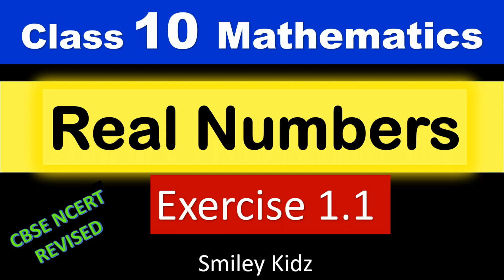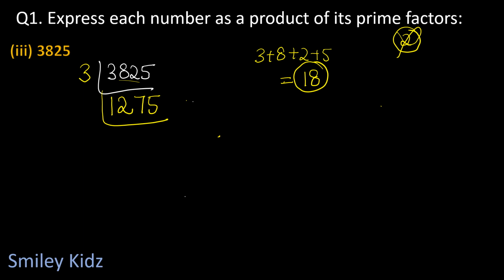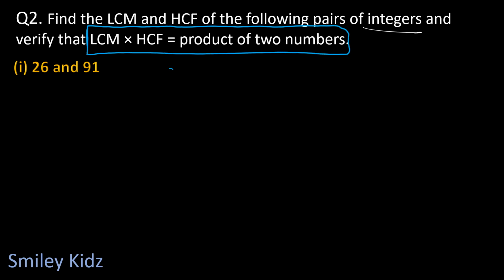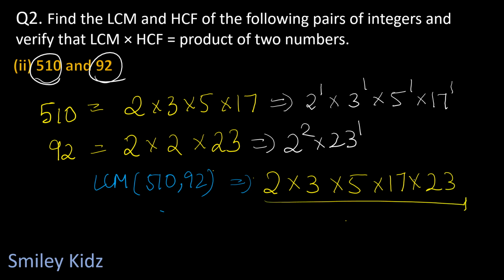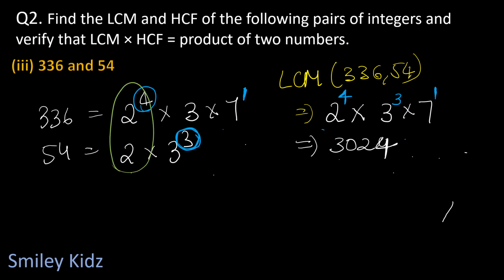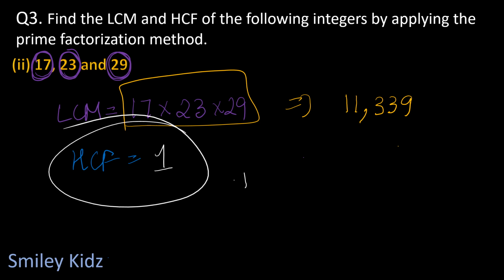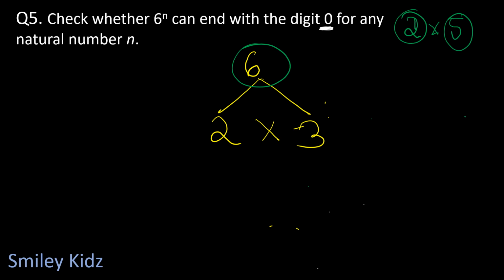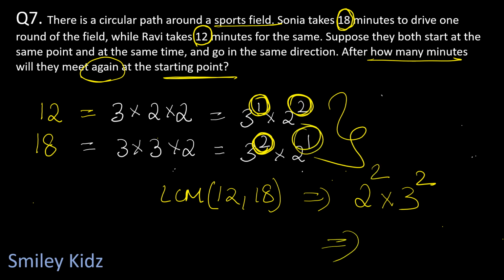Real Numbers Class 10 Maths Exercise 1.1 | Real Numbers Chapter 1| CBSE | NCERT| Revised Syllabus